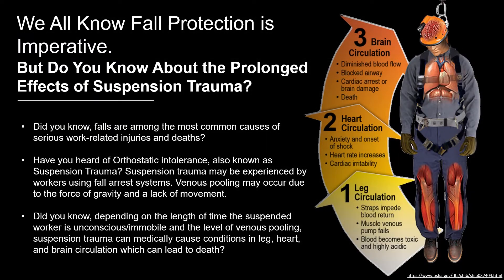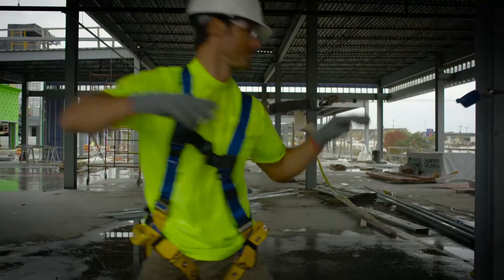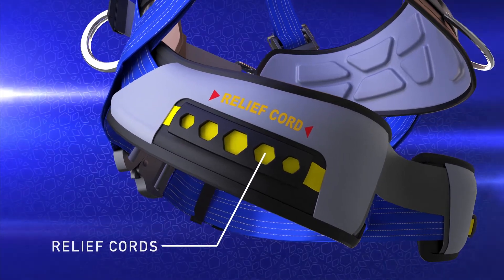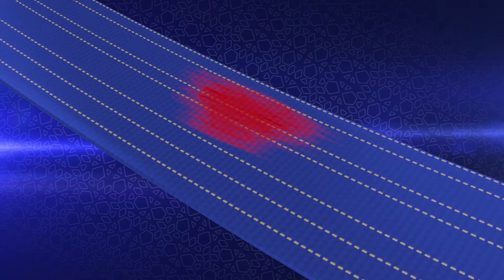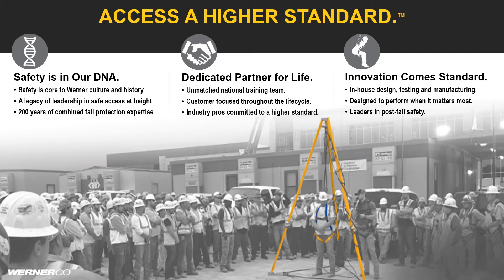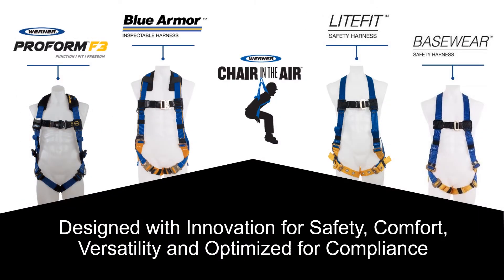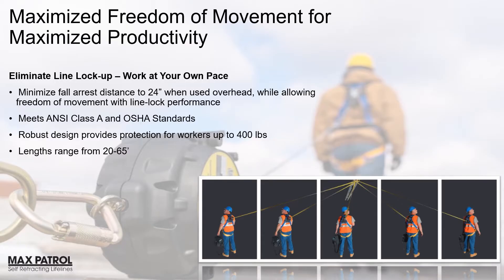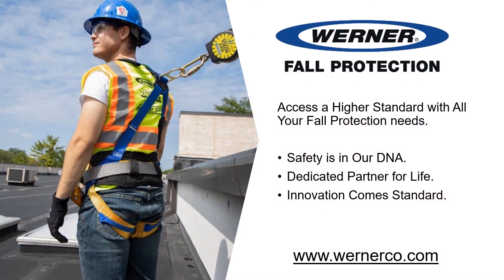Accelerate 360 Werner Co.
Accelerate 360 is an Online Remote Selling/Learning Event Produced Exclusively for EMG and our Preferred Suppliers.